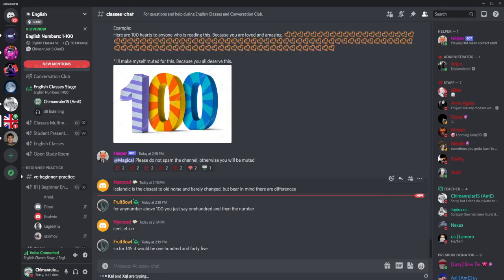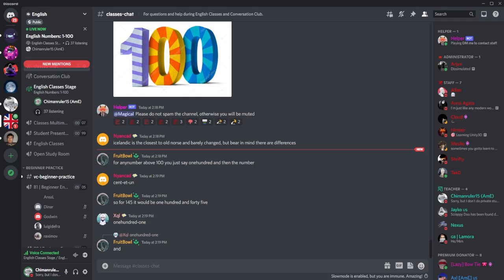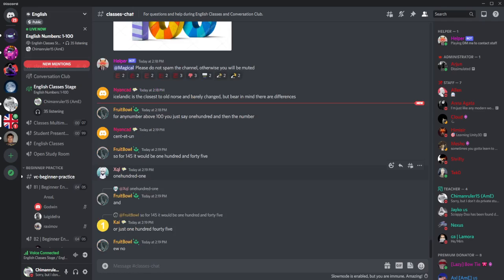Beginner Lesson #3 - Numbers (1 to 100) - Part 1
Time to learn how to count in the English language!